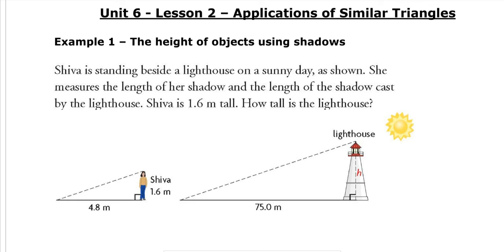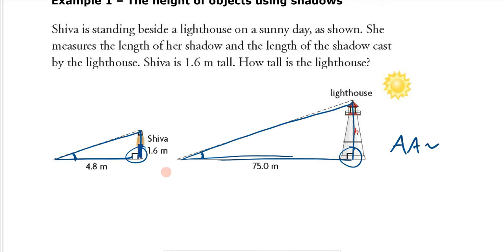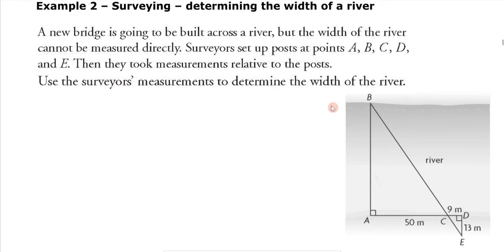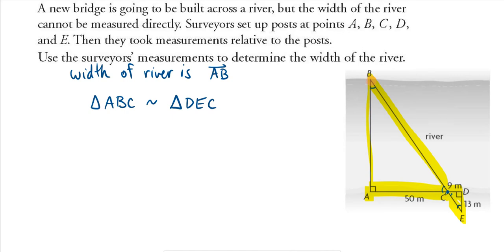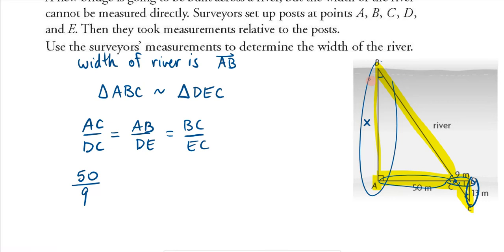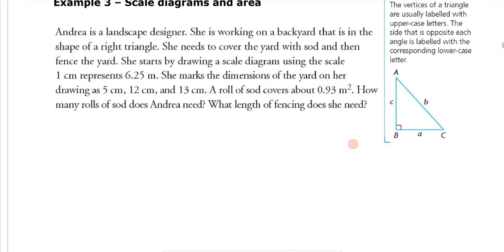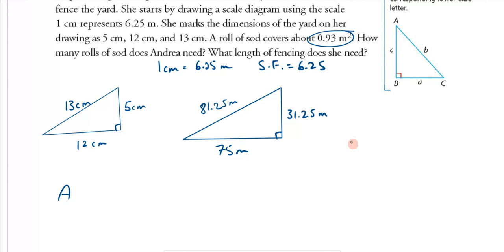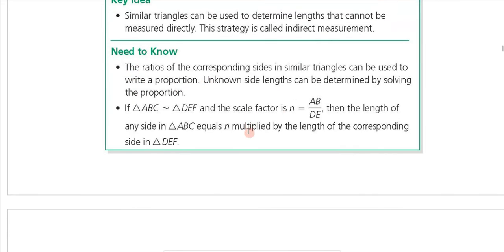MPM2D Unit 6 Lesson 2 Applications of Similar Triangles